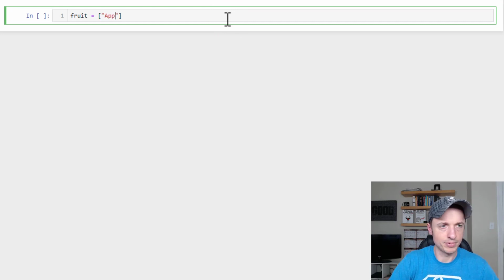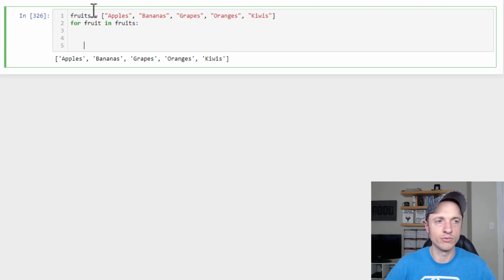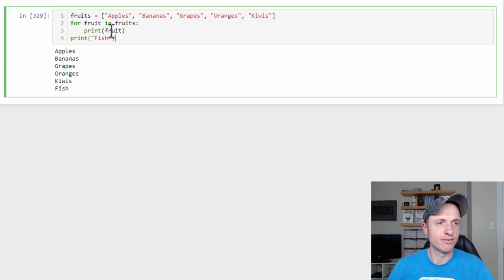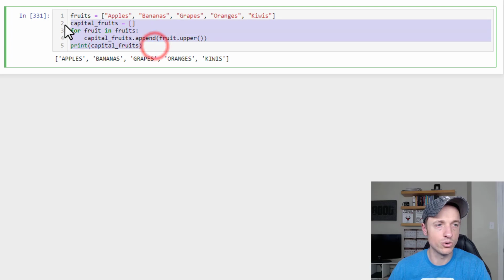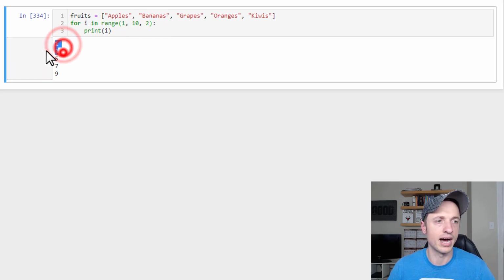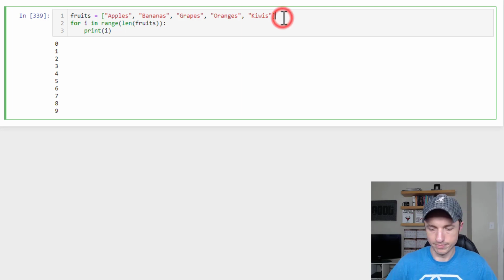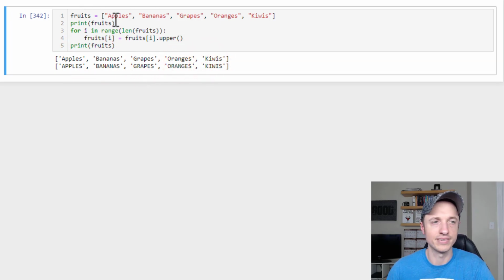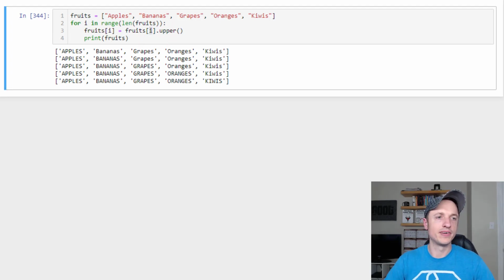Beginner Python #6.1 - Loops - for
Step-by-step video teaches you how to write for loops in Python!

What's covered in this video:
- Using a for loop to iterate through a list
- Using a for loop to change/modify items in a new or current list
- The len() function
- The upper() method